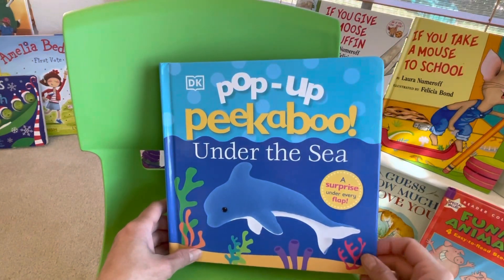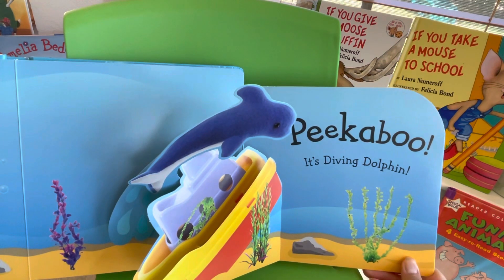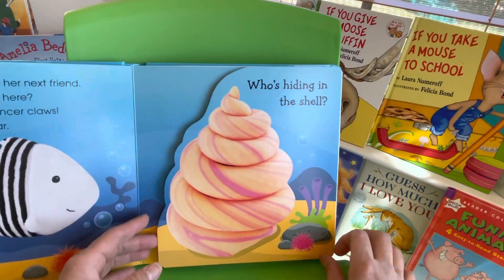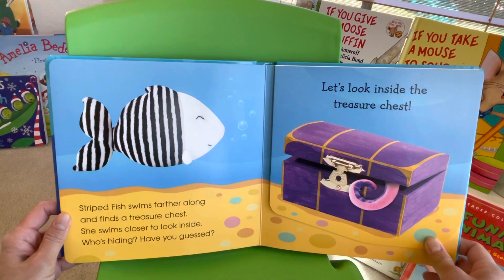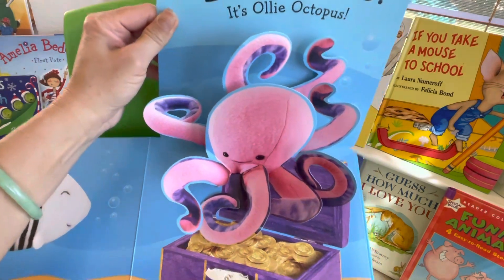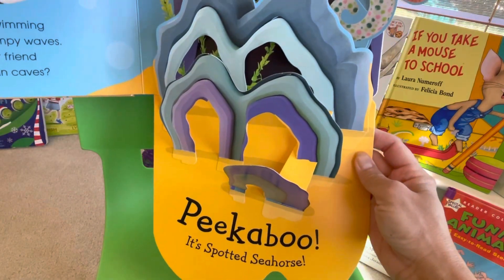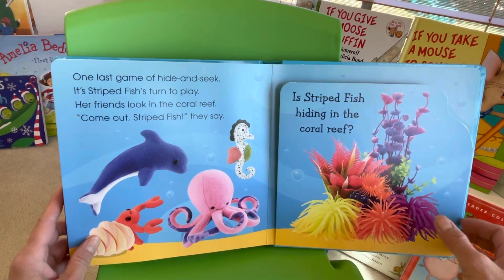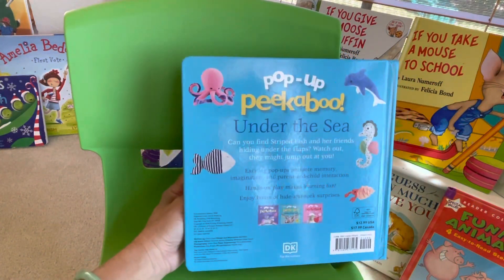Peekaboo Under the Sea